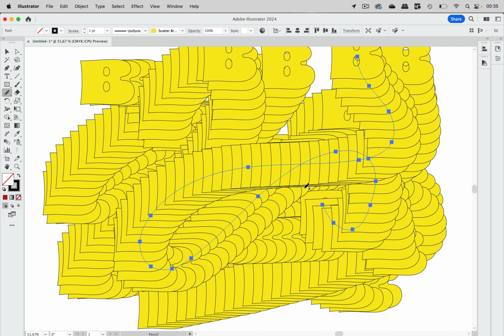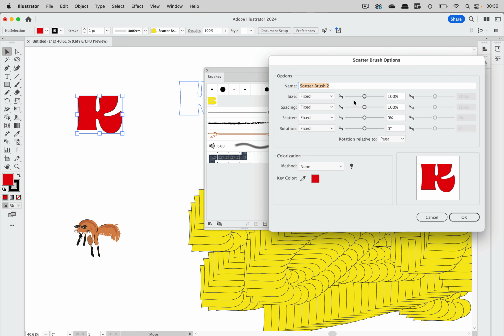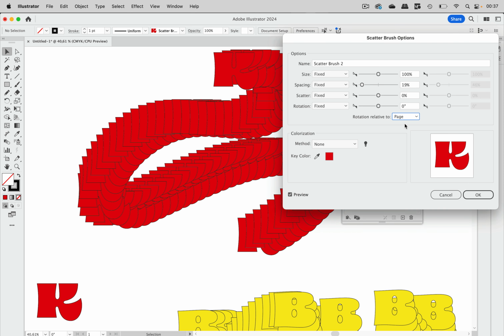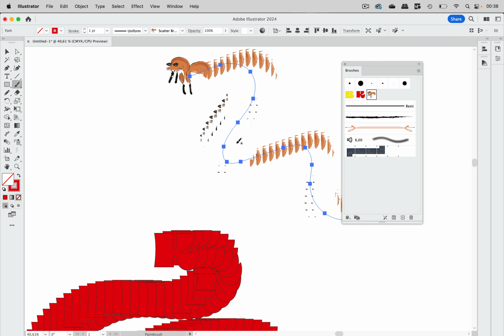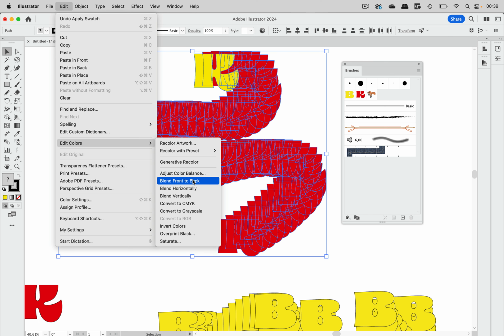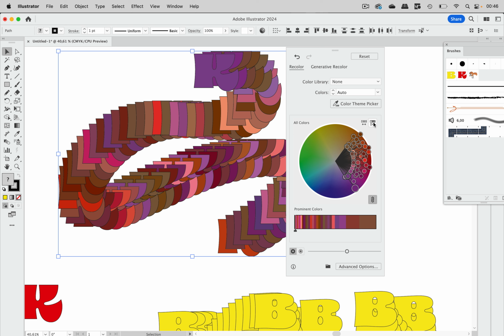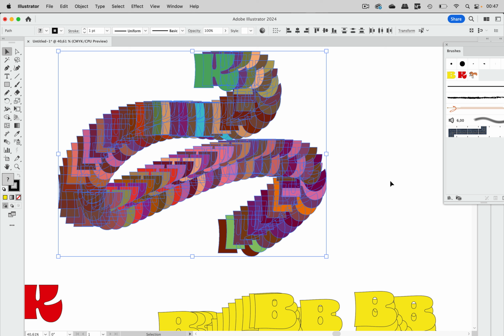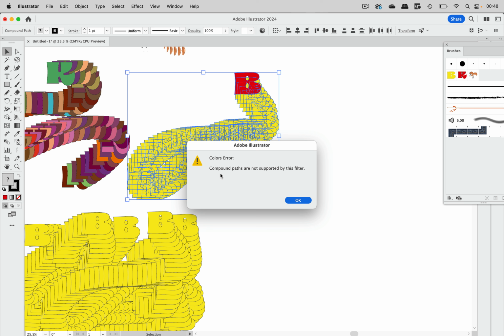Effect Of Glitchy Traces Looking Like Errors In Adobe Illustrator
Drag an object around and it leaves traces on the artboard. Looks familiar, like a faulty graphic card. But what can you do if you want that result? And then even apply randomized colors? Using only native Illustrator functions?

A script for randomizing colors (and other things) can be found